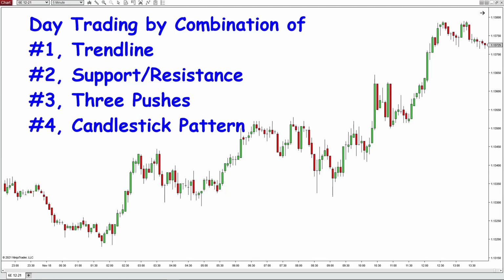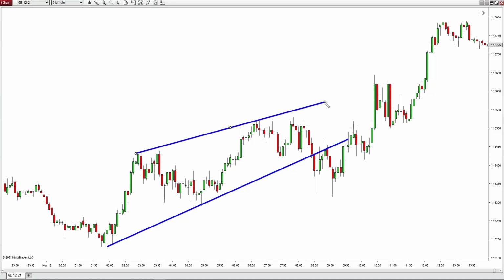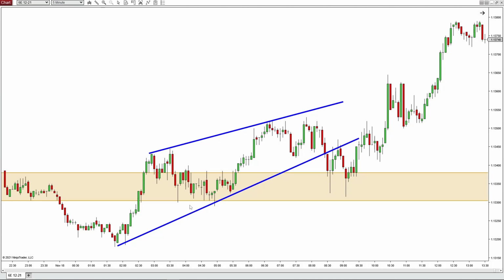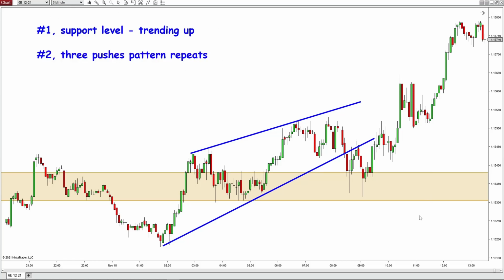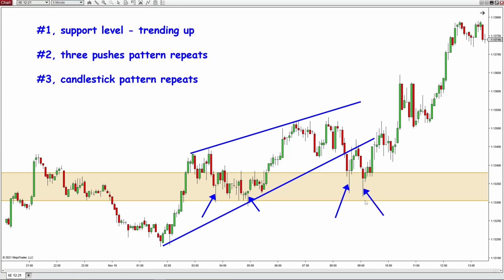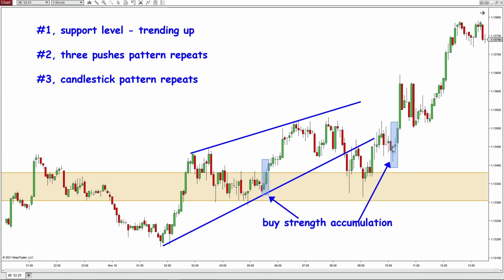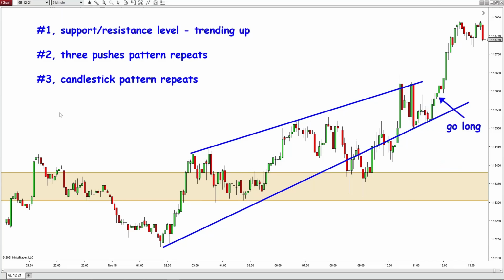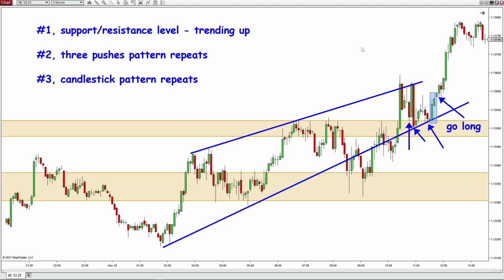Day Trading using Combination of Multi Indicators, Patterns and Techniques | Day Trading Beginners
There is no single indicator or technique that will provide constant good trading opportunities and normally combination of multiples are recommended. This video will show you how to use the combination of trendline, support/resistance, three pushes and candlestick patterns to confirm the trend direction and take trades.